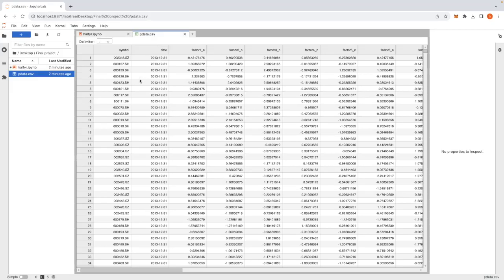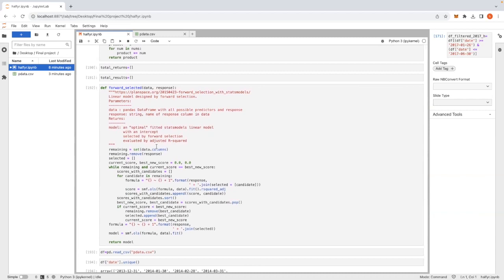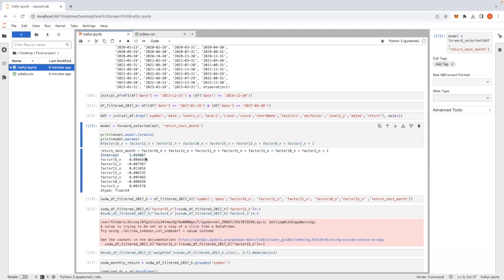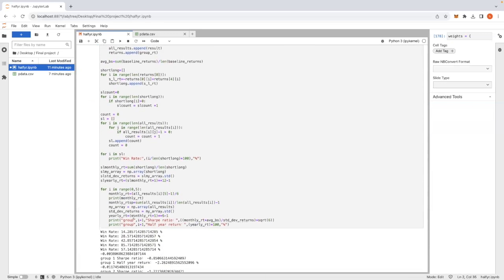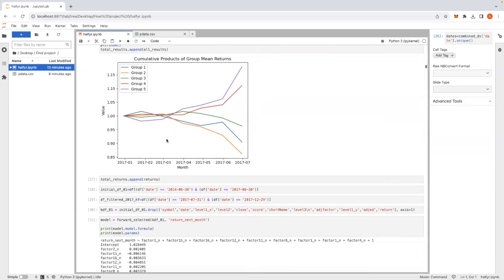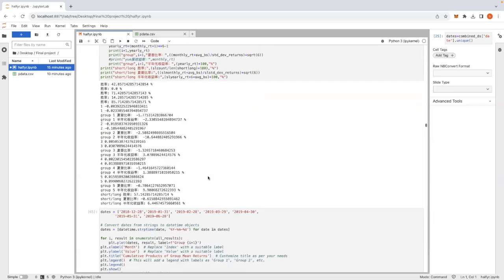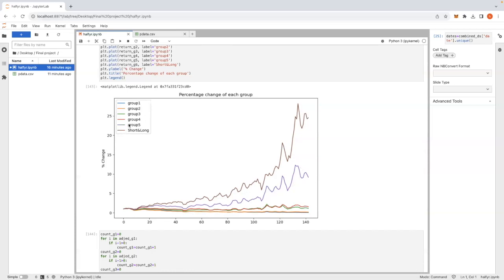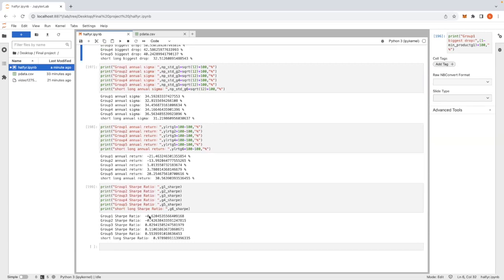Final project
Fintech 534 Final project.
Stepwise Regression on stock factors and back test.